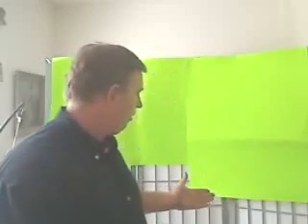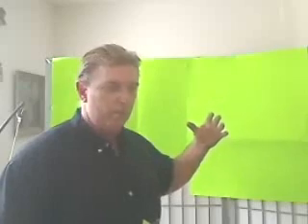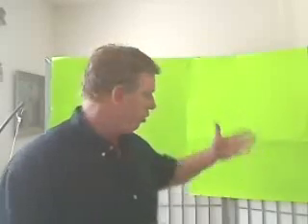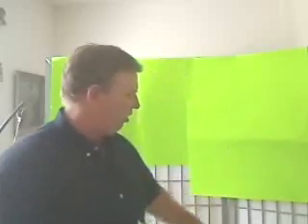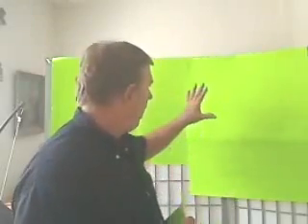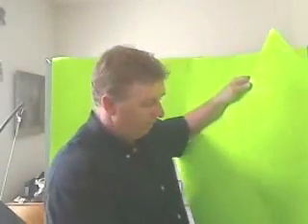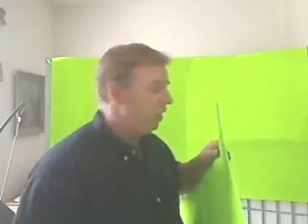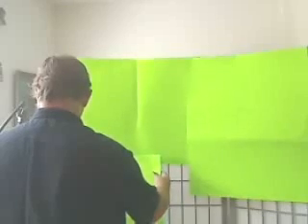Using video pad to change your background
to see all my training videos click here.

This Ultimate Cycler training video is the first video in a series of 5 explaining how to change your video background and make some really cool videos to promote your Ultimate Cycler or any opportunity.

To your ultimate success,
Gerald Stidham